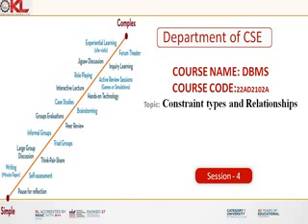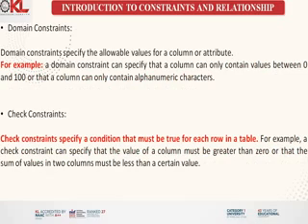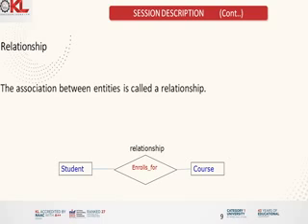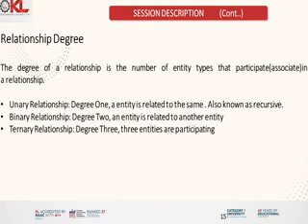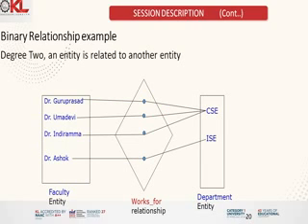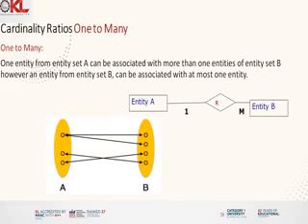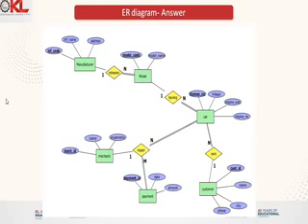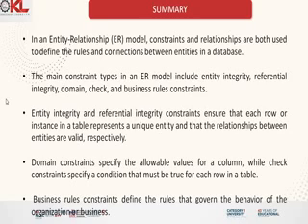Constraint types and Relationships in English